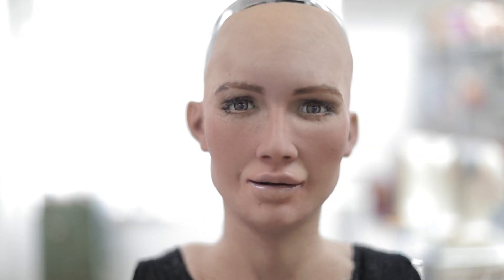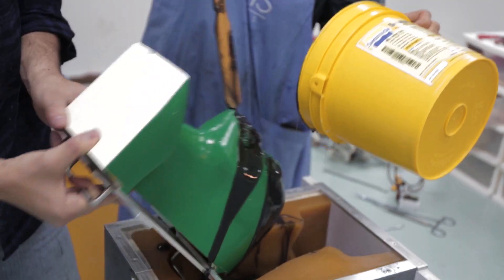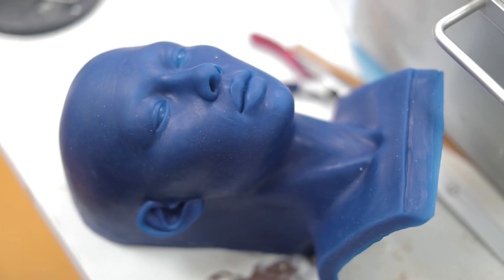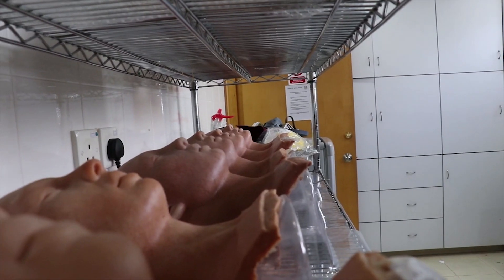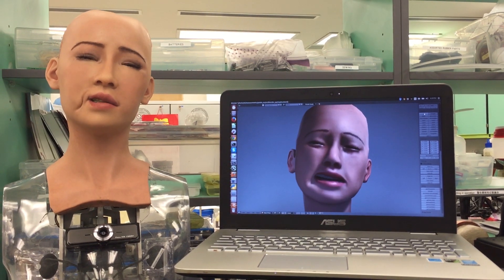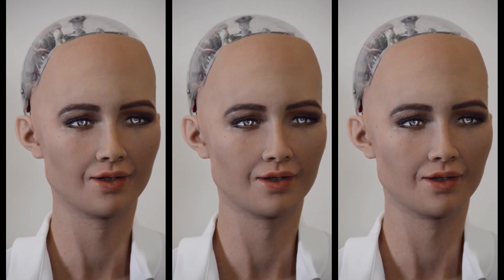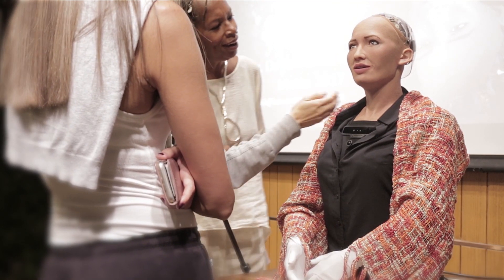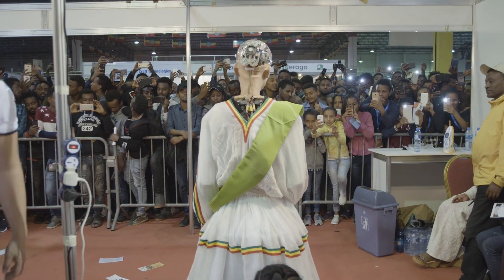The Making of Sophia: Frubber®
This is the second episode of "The Making of Sophia" series! Each episode we will be highlighting different aspects of my technology and AI and showing you just how I was built.

My skin is made from a patented material invented by Hanson Robotics called Frubber®. It is a kind of elastic rubber, or elastomer, that mimics the feel and flexibility of human skin.